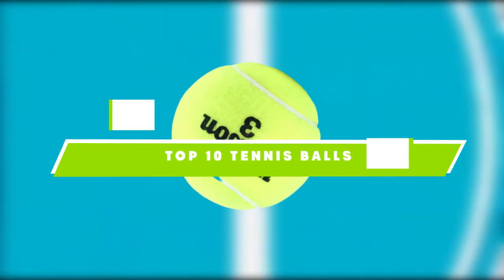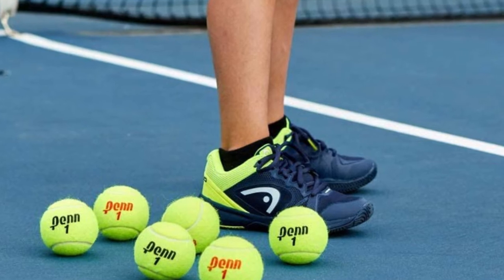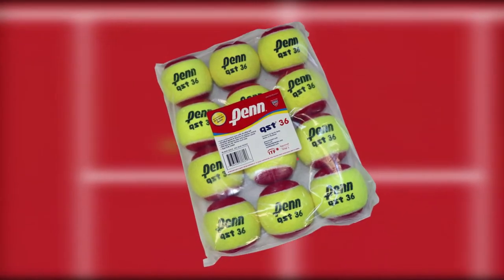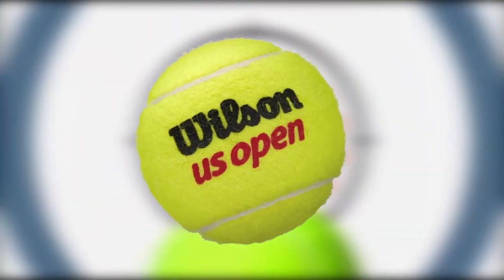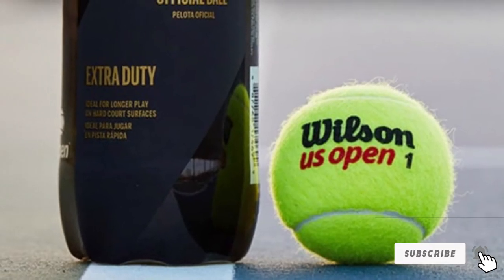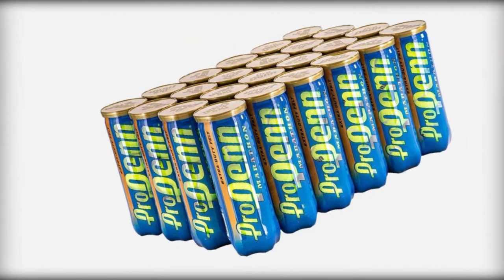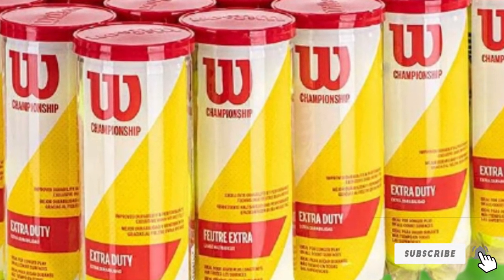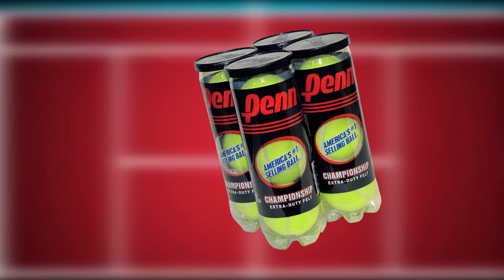Best Tennis Ball In 2024 - Top 10 New Tennis Balls Review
Links to the best Tennis Ball we listed in today's Tennis Balls review video:

1. Penn Championship Tennis Balls
2. Wilson Prime All Court Tennis Balls
3. Penn QST 36 Tennis Balls
4.  Wilson US Open Extra Duty Tennis Ball
5.  Viking Sports Extra Duty Platform Tennis Balls
6. Penn Championship Extra Duty High Altitude Tennis Ball Can
7. Pro Penn Marathon Extra Duty Tennis Balls
8. Dunlop Sports Championship Tennis Balls
9. Wilson Championship Extra Duty Tennis Ball Case
10. Penn Tennis Balls 15 Can Case

What are the Best Tennis Ball in 2024?

In today's video we reviewed the top 10 best Tennis Ball on the market in 2024. We made this list based on our personal opinion and we ranked them in no particular order, after doing our research based on their prices, quality, durability, brand reputation and many more.

After watching this video you will know which are the best budget, top selling and top rated Tennis Ball on the market today.

If you choose from this list you can be sure that you buy one of the best Tennis Ball available today.